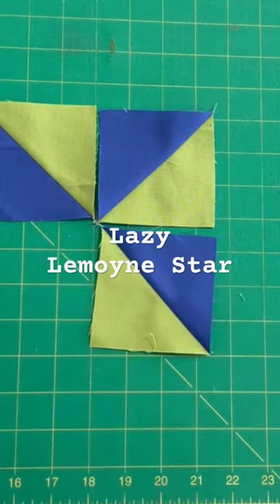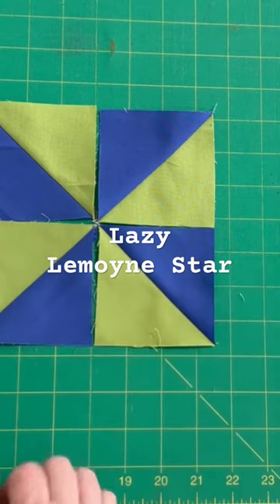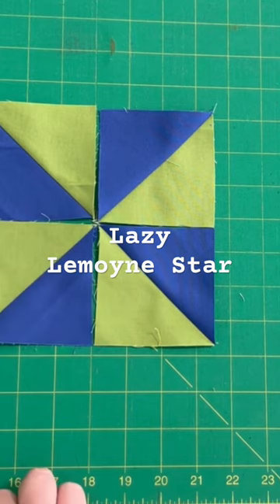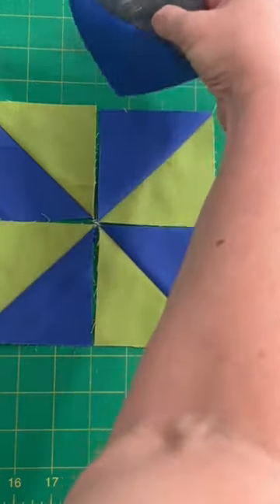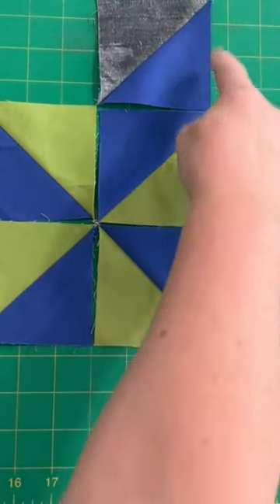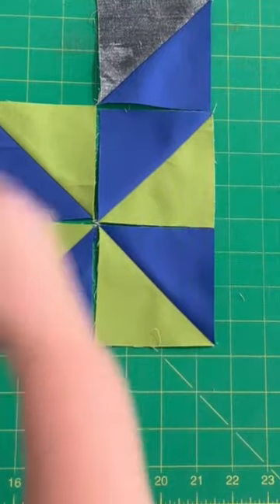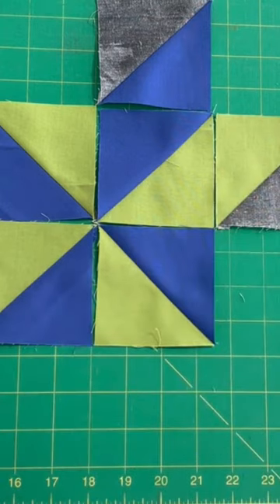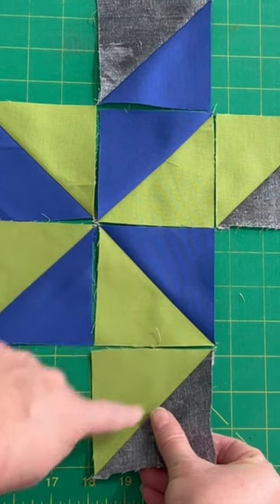🤩 Star blocks made easy with halfsquaretriangles. What’s your favorite quilt block?